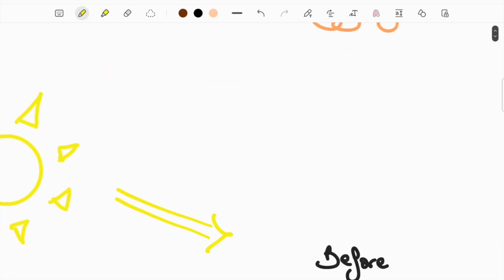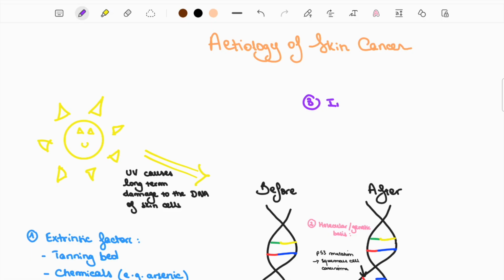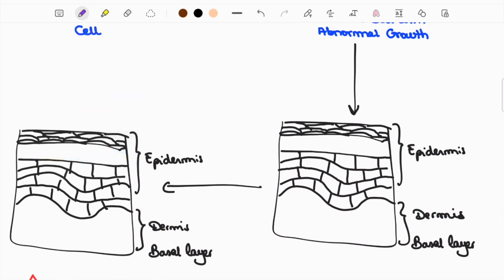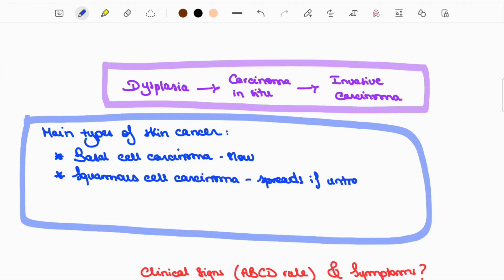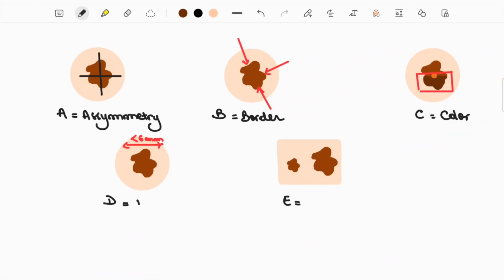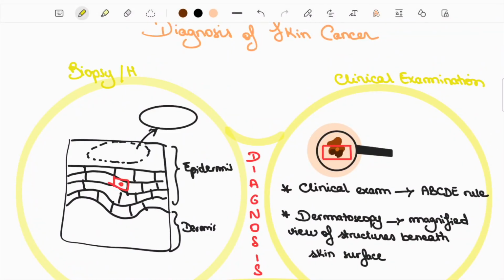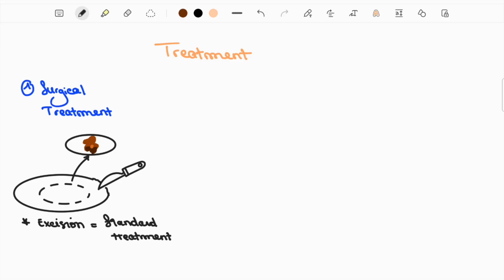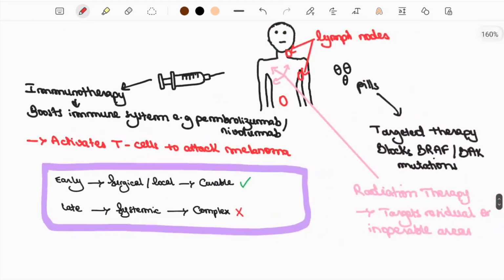Skin cancer - Aetiology, Pathogenesis, Signs and Symptoms, Diagnosis and Treatment